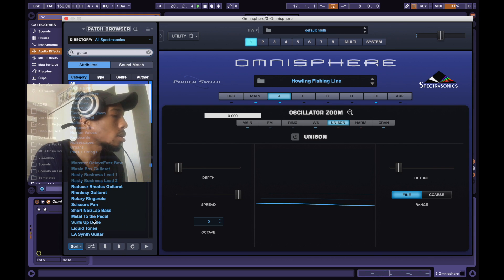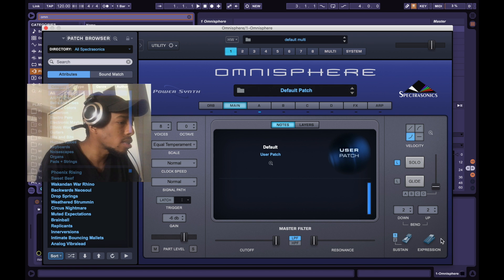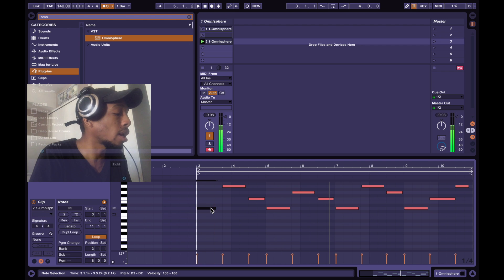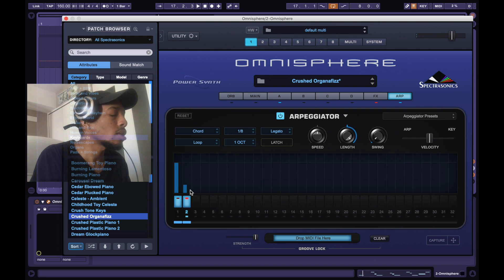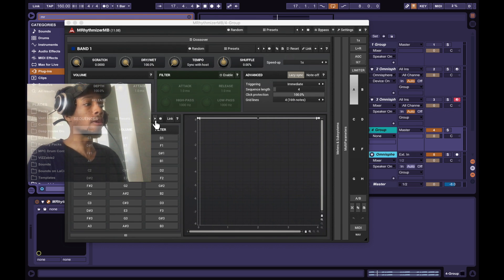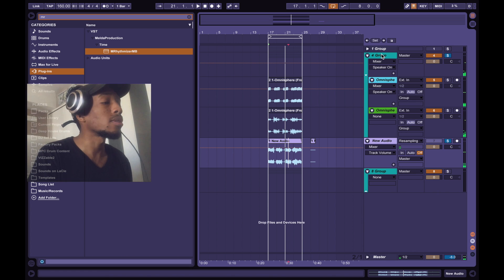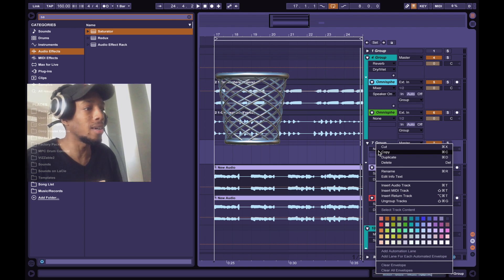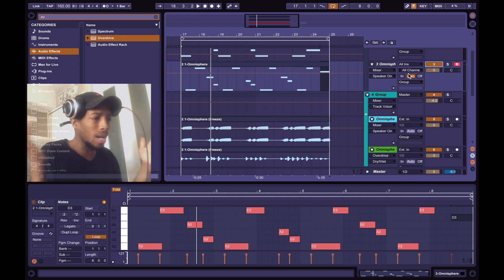Passion (mini vlog) | OmniAugustphere Day 9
Day number 9!! Never get defeated if things don't go your way.

for FREE sample packs and beats